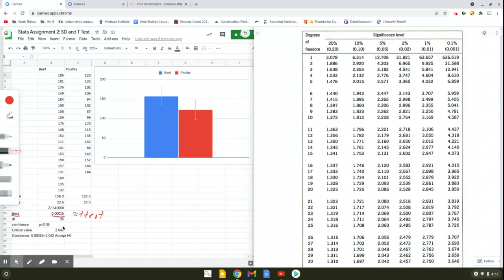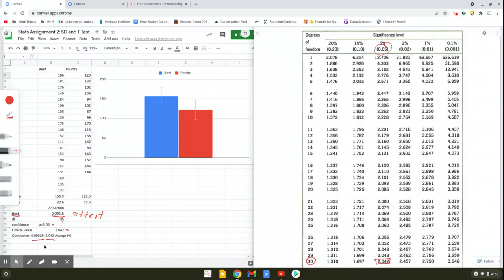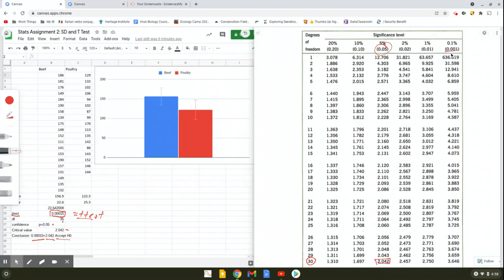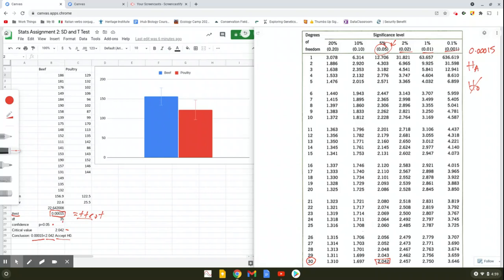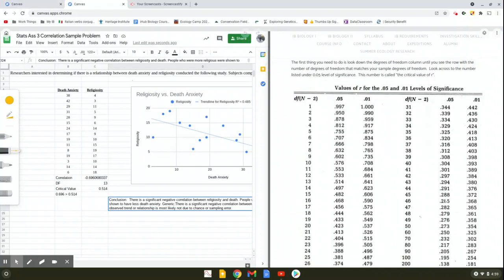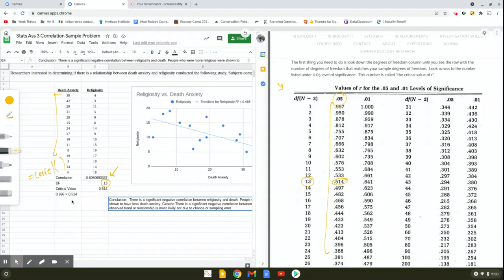T-tests and Correlation Video